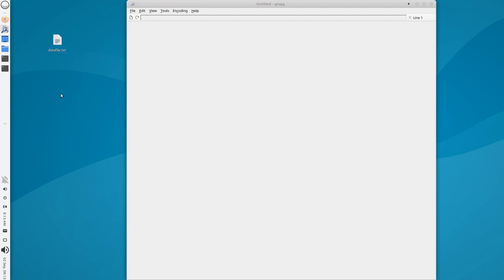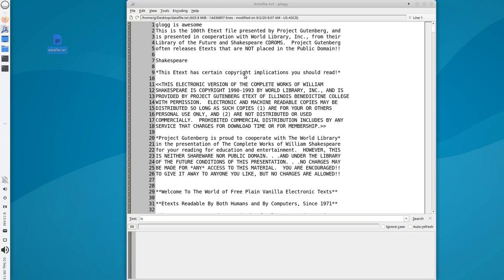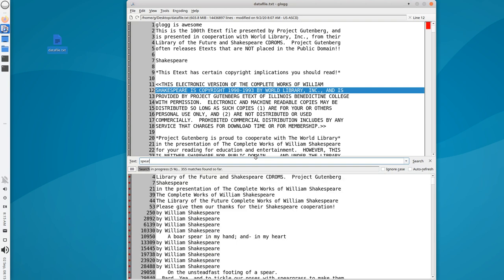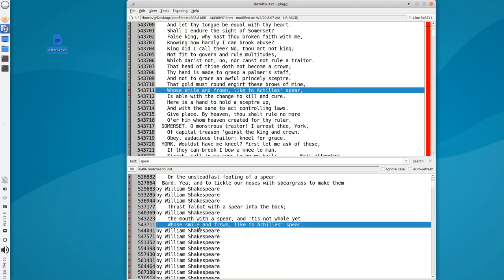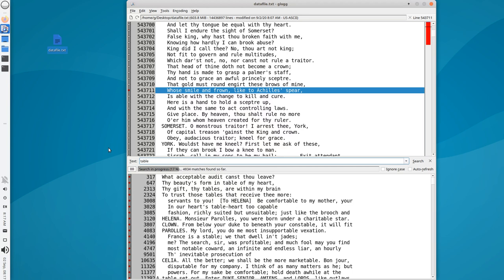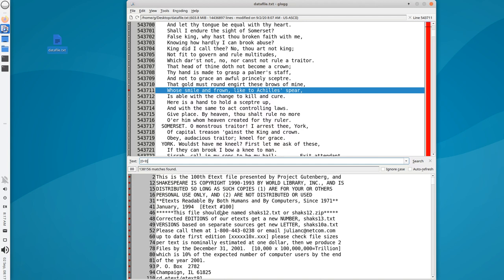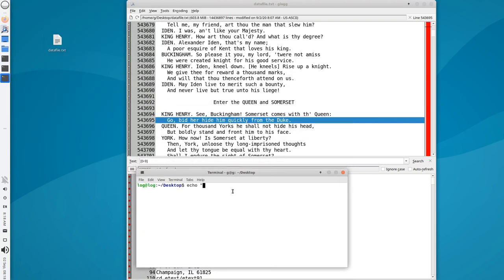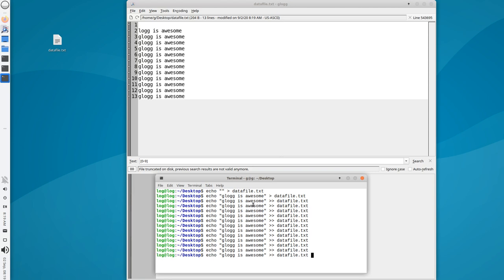Open Large Files With Glogg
Glogg is a log viewer which can open huge files.